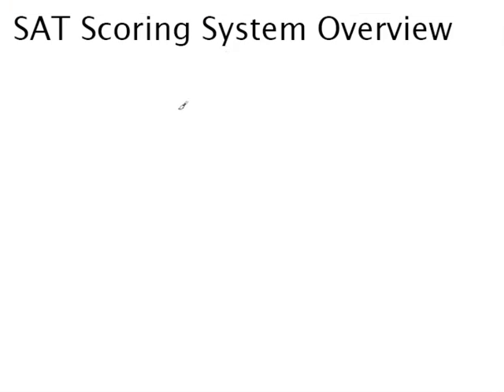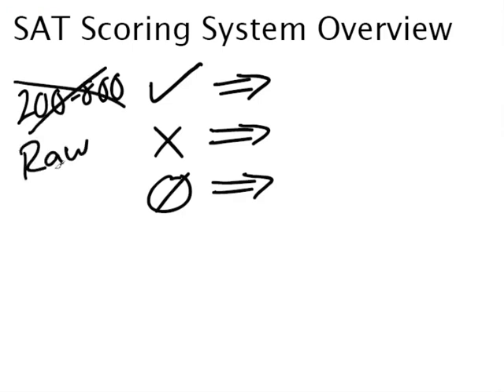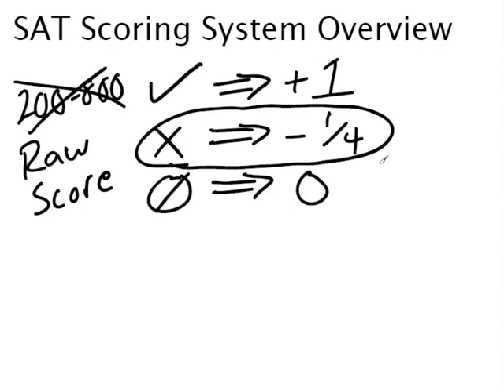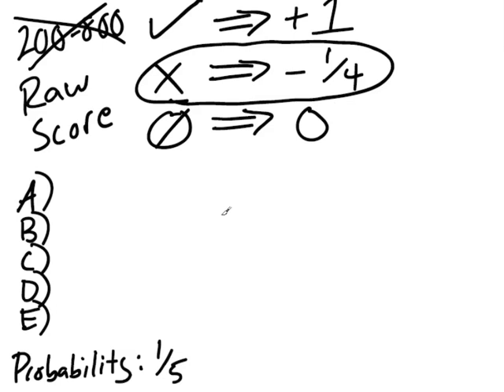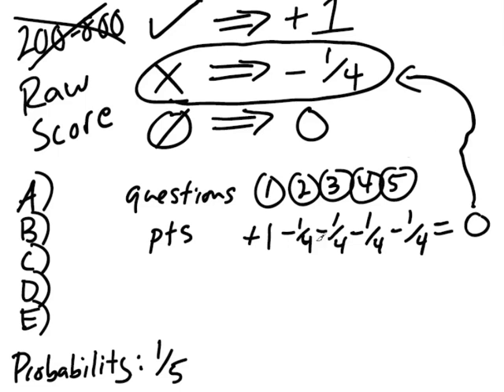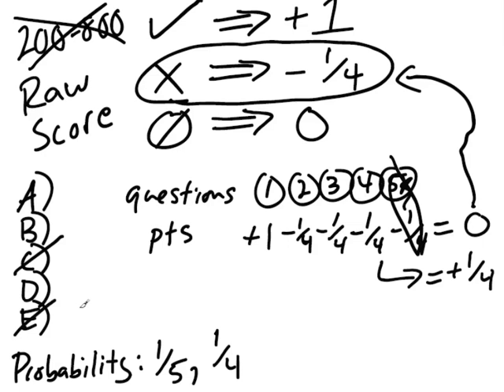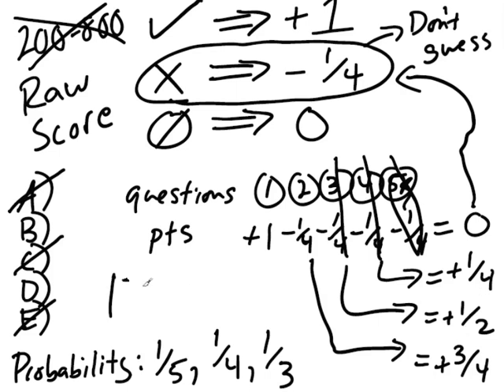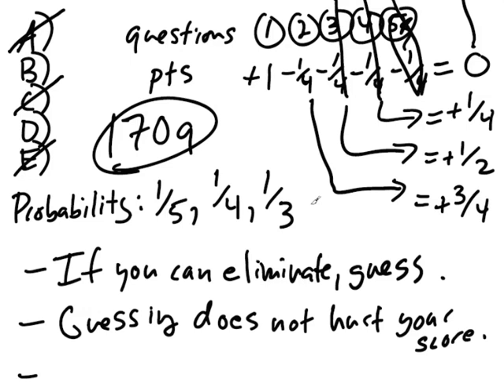SAT Scoring System (New Version)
This video was originally created by Brian McElroy in March of 2008.